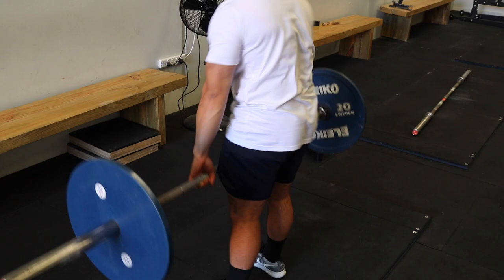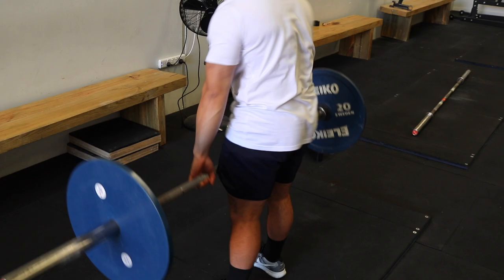How To Tell If You're Pulling With Your Back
In this video, I show you a really easy way of assessing whether you pull your deadlifts with your back and how you can perhaps go about fixing this.